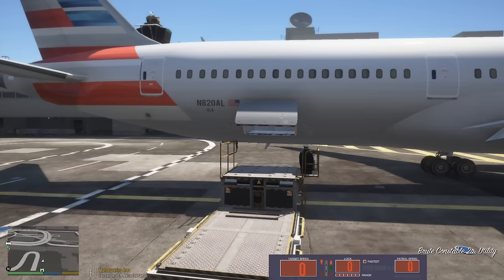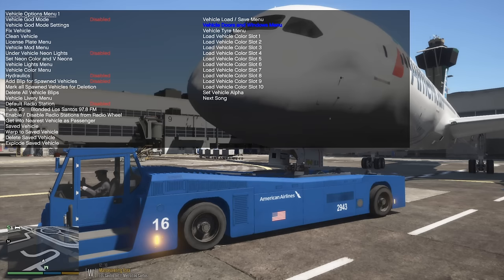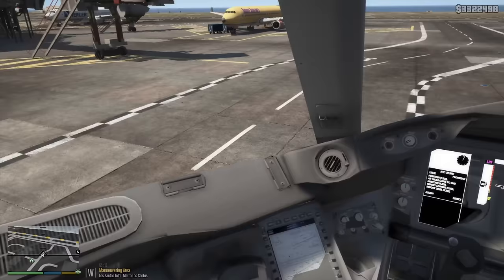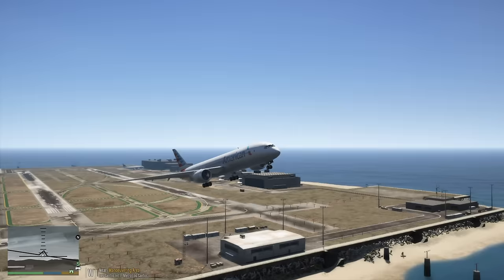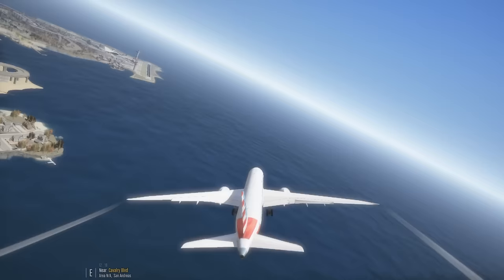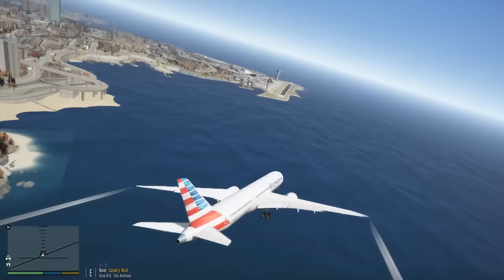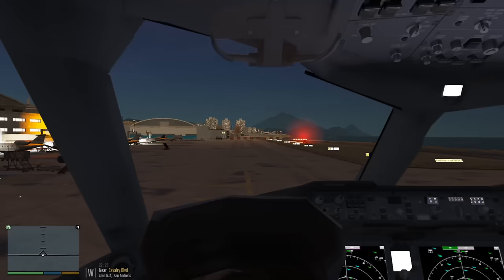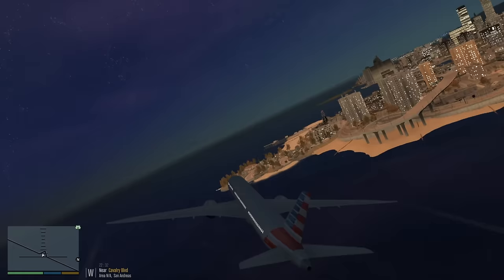Boeing 787-9 Dreamliner Flying To Liberty City From Los Santos in GTA 5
GTA 5 Real Life Mod Airline Pilot Flying An Airplane. Boeing 787-9 Dreamliner Flight To Francis International Airport In Liberty City (GTA 4) From Los Santos International Airport Using The Liberty City Rewind Mod.